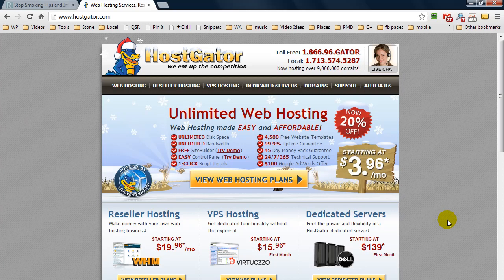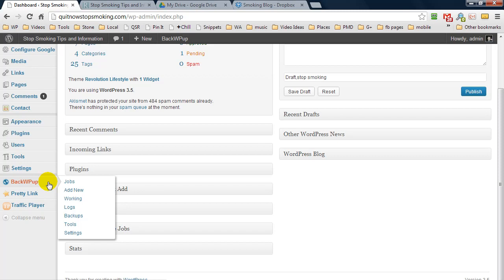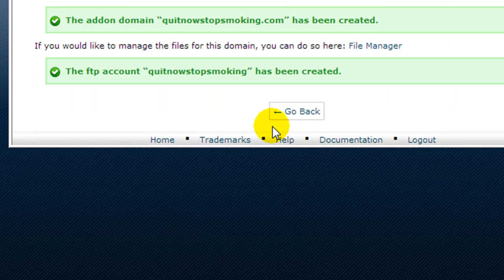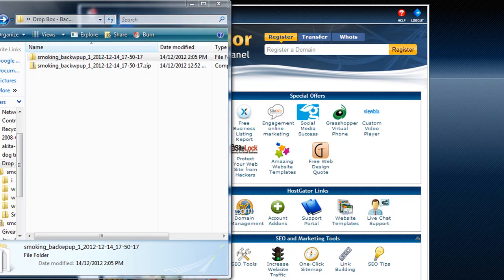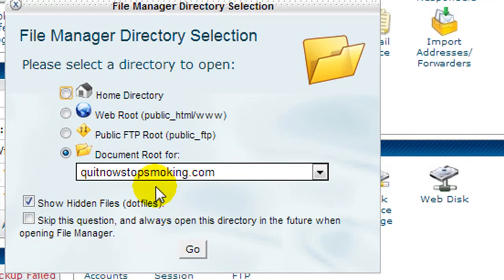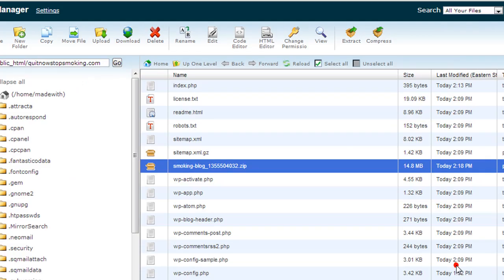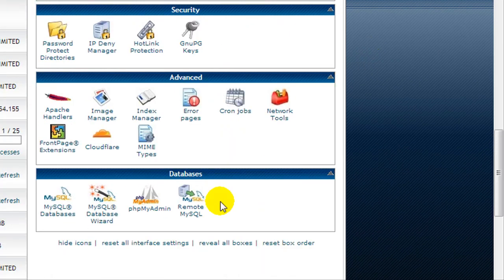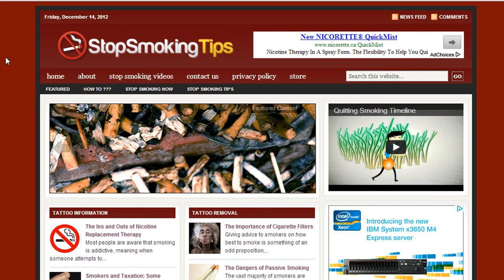How To Move A Wordpress Site To Hostgator Or New Host - Transfer A Website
Learn how to transfer a wordpress website to Hostgator.

If you've ever wanted to move a site to a new host and it's a wordpress website, this video is going to show you how to.

I'm going to show you in this video how to transfer a wordpress blog backup and install it on Hostgtor hosting.

I've split this video into 4 Steps and within the first 30 seconds you'll have the option to jump to any Step via the Youtube annotations.

Step 1: Creating and downloading the wordpress complete backup and database
Step 2: Adding domain to Hostgator, plus an email account and a new wordpress installation.
Step 3: Uploading the wordpress blog backup core files, via FTP and also how to via File Manager.
Step 4: Importing the blog database via phpmyadmin

Wordpress Backup Plugin Videos
This video is a little old and I plan on creating a new one ASAP, the plugin is called "Wordpress for Google Plus".

The other plugin mentioned in the video is called "BackWPup". I'm going to redo the video and will post link here over the weekend.